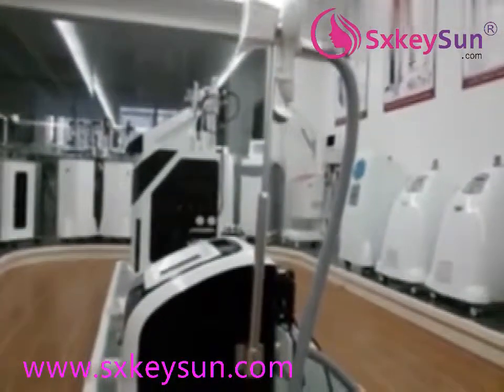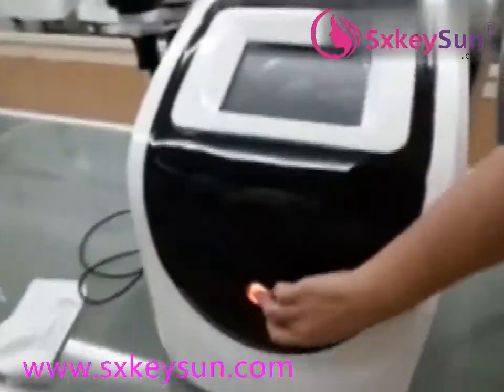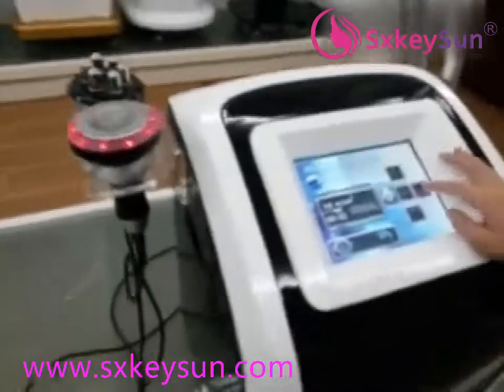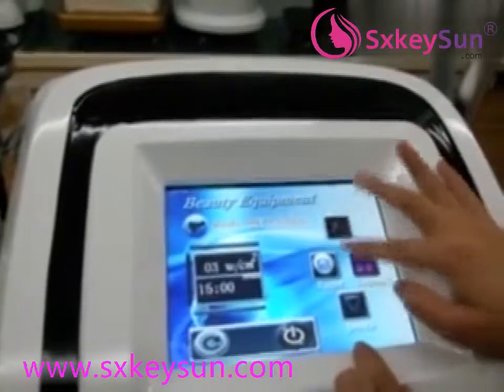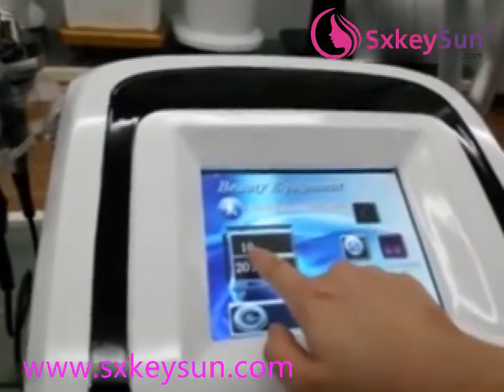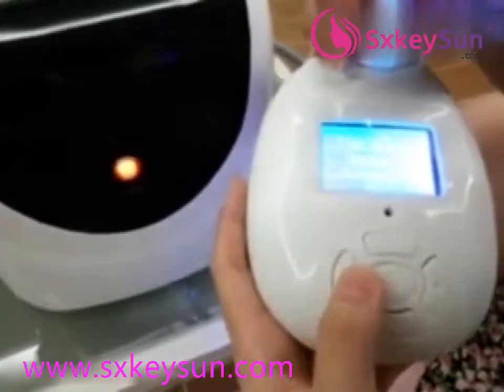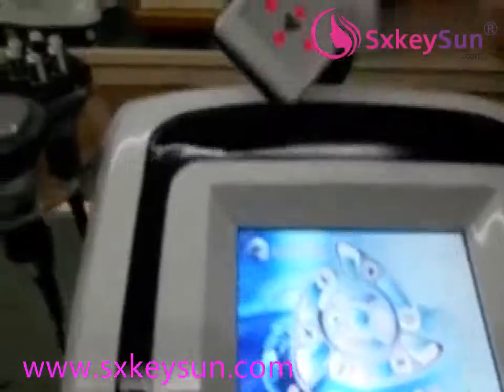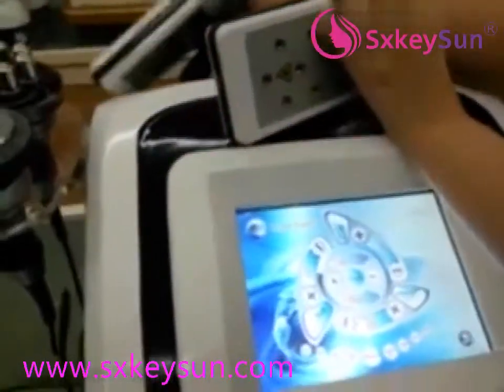KS77-Laser lipolysis cavitation rf full body liposuction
Applications:
1. Fat burning, Slimming, Body shaping
2. Effective promoting tissue metabolism and blood circulation, better for whiten skin
3. Improve orange peel organization
4. Strengthen the skin elasticity
5. Repair striate gravid arum
6. Anti-aging for face and body
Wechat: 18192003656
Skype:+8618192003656